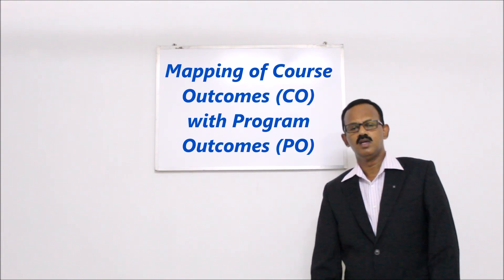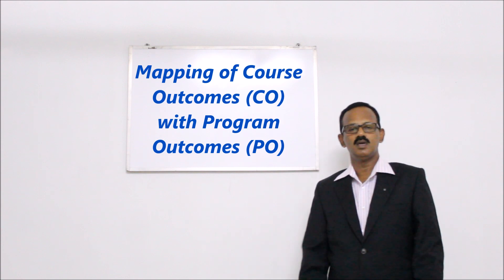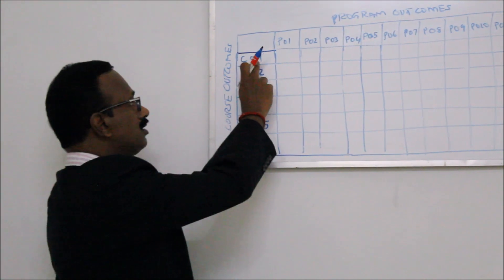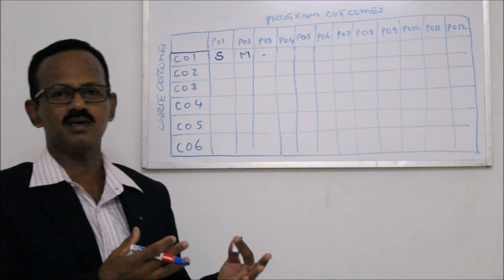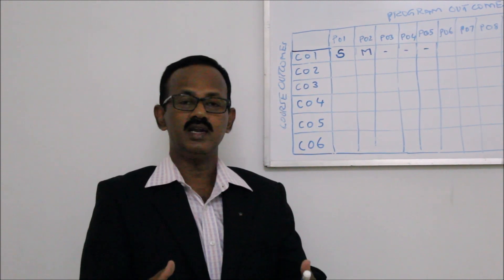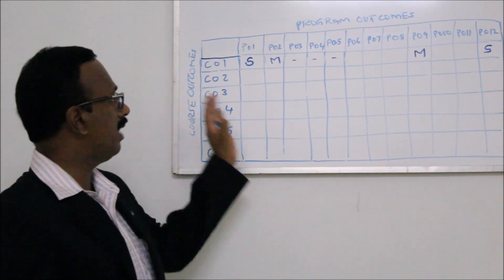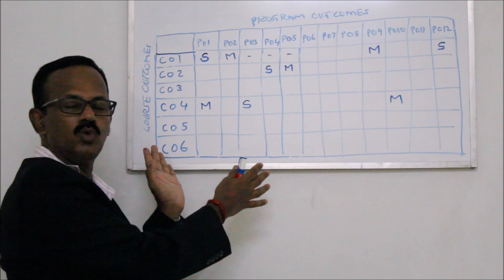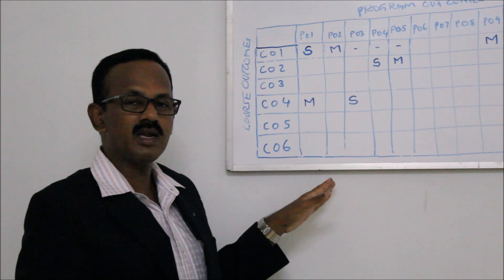Lecture 07 of 15 - Outcome Based Education - OBE - Mapping of COs with POs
This video gives an insight on mapping Course Outcomes with Program Outcomes